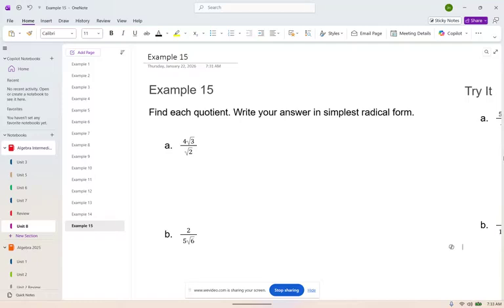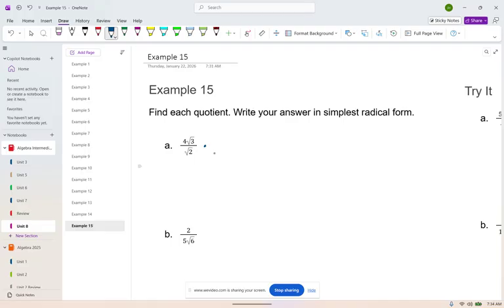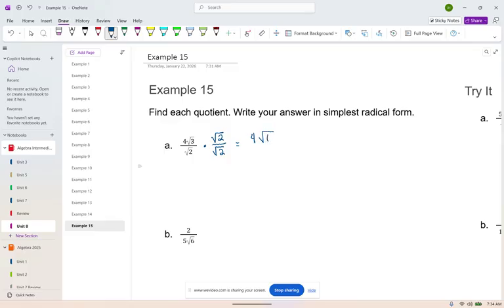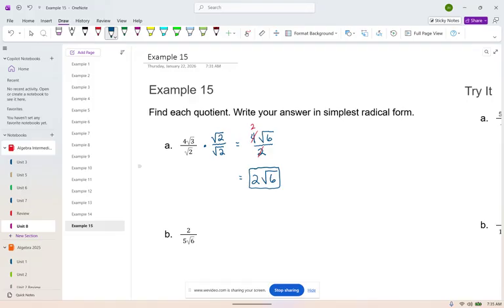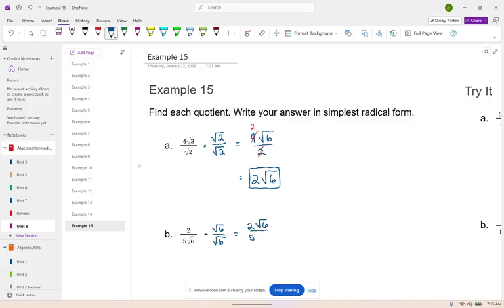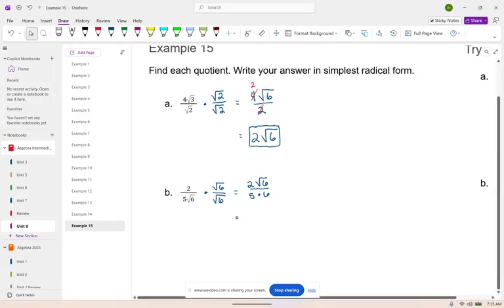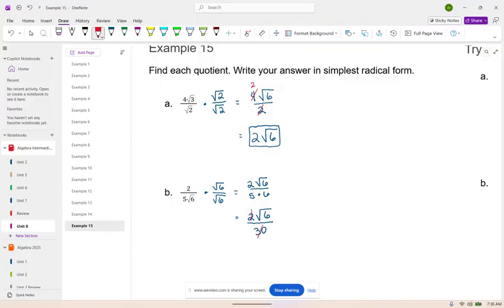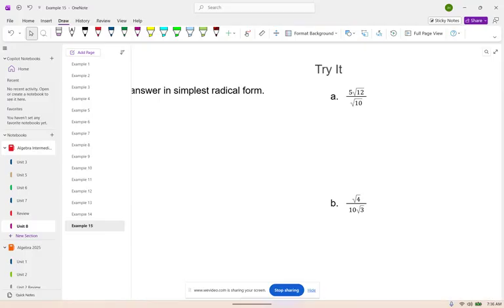2026-01-22 at 07:36: Screen